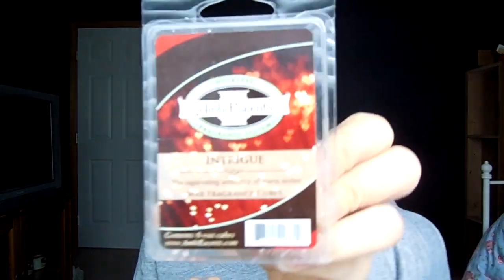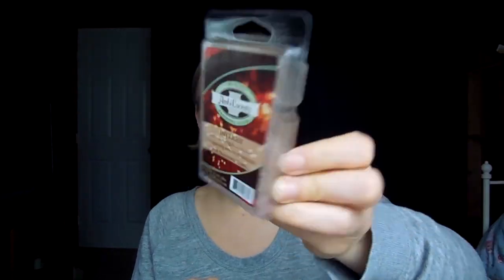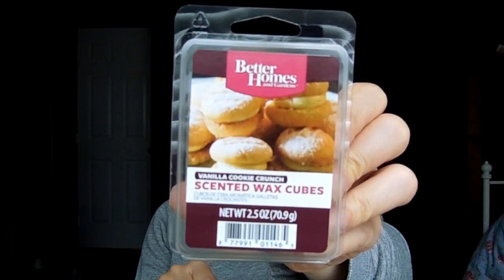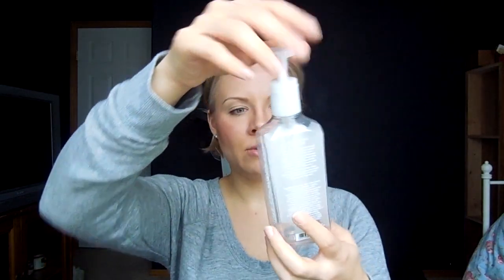September Home Fragrance Empties!